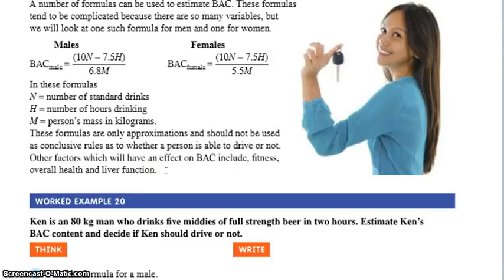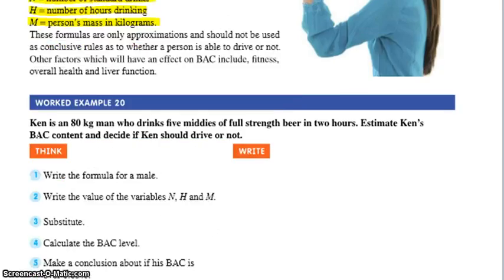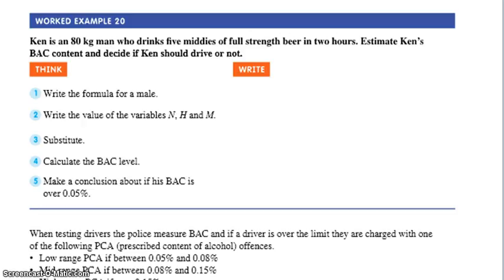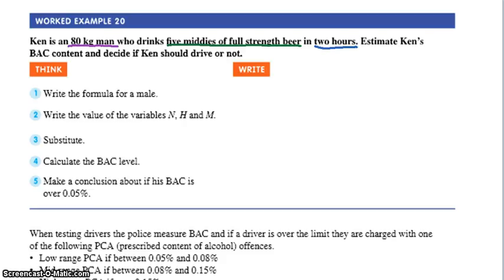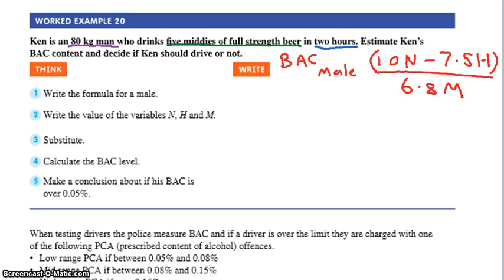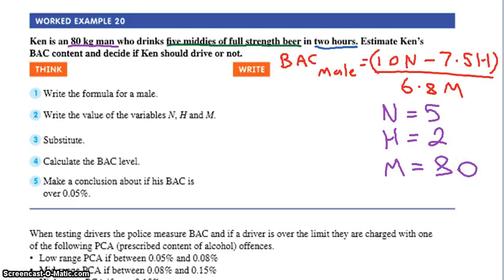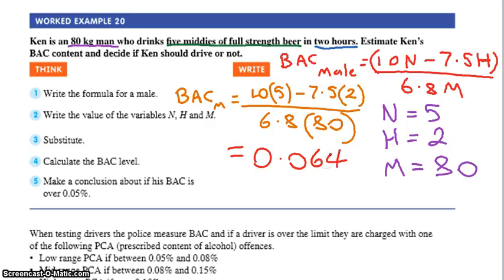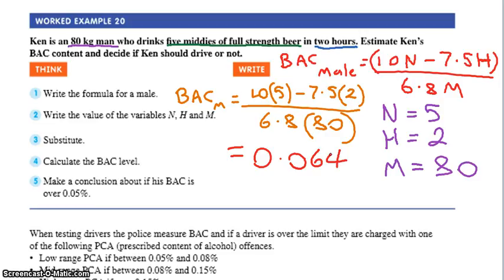Worked Example 20